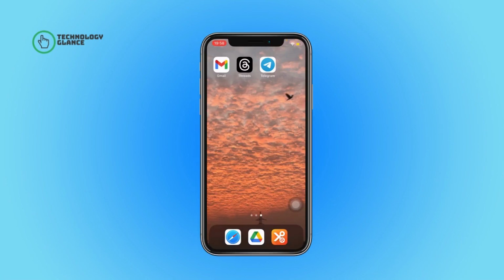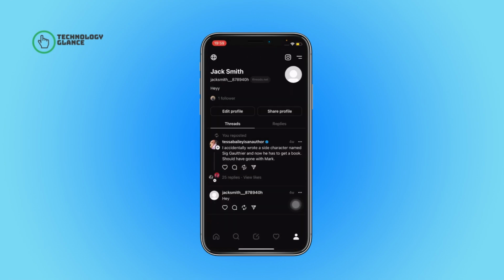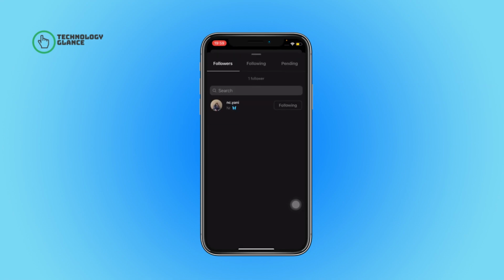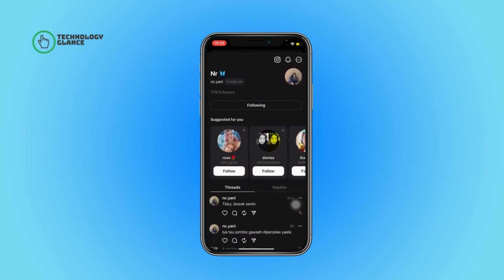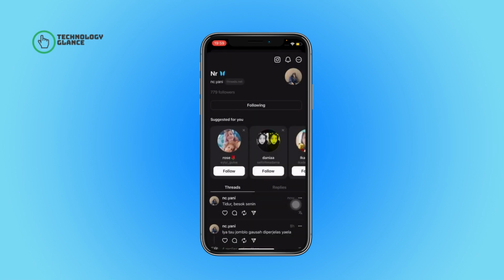How To Restrict A Follower On Threads? | Technologyglance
In this tutorial, we'll guide you on how to restrict a follower on Threads, giving you more control over your interactions and ensuring a safe and respectful online experience. If you want to manage who can engage with your content and limit certain interactions, this video is for you.

Restricting a follower on Threads allows you to set boundaries and decide what interactions are visible to them. We believe in the importance of fostering a positive online environment, and this tutorial will show you how to achieve that on Threads.

We'll walk you through the step-by-step process of accessing the Threads app, navigating to your followers list, and restricting a follower. By following these simple steps, you'll be able to tailor your Threads interactions to match your comfort level.